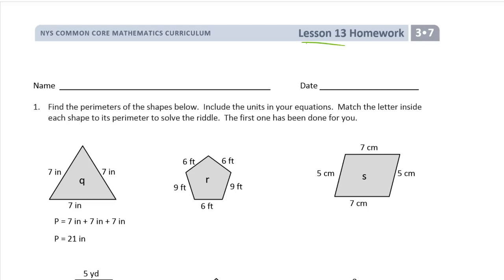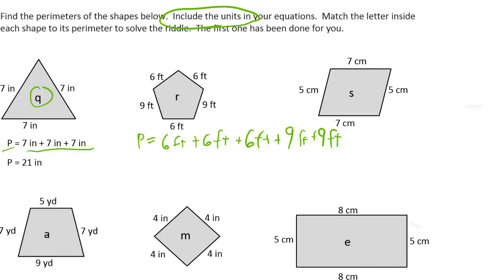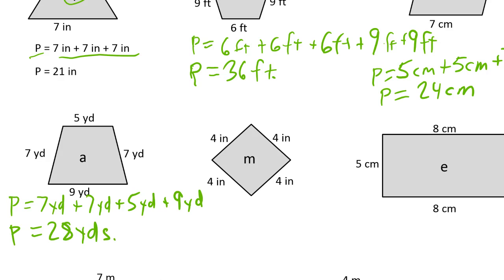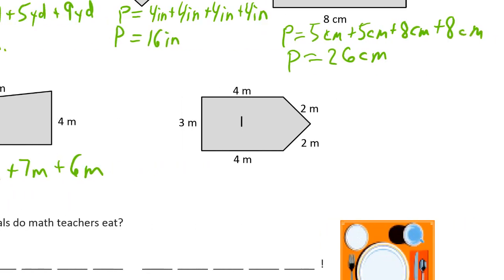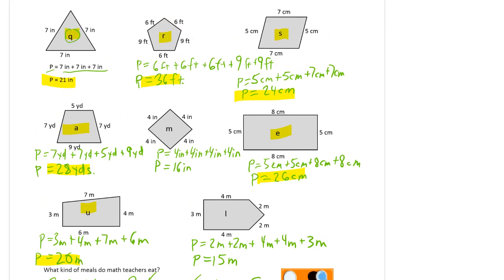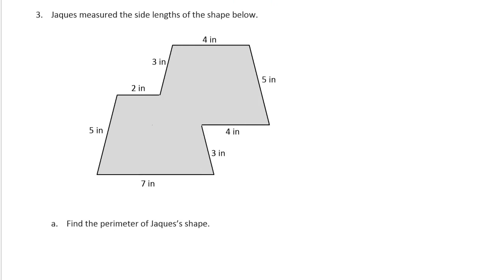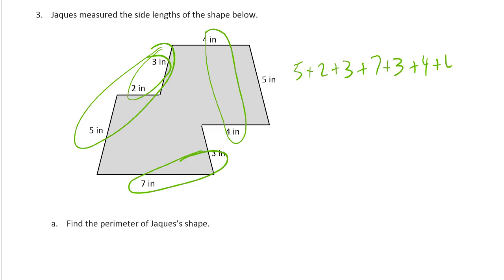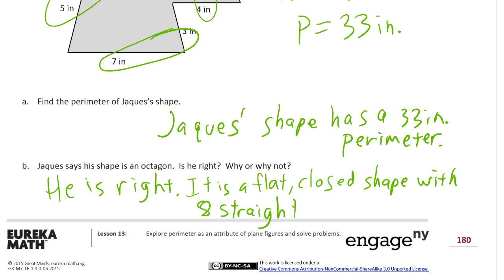lesson 13 homework module 7 grade 3